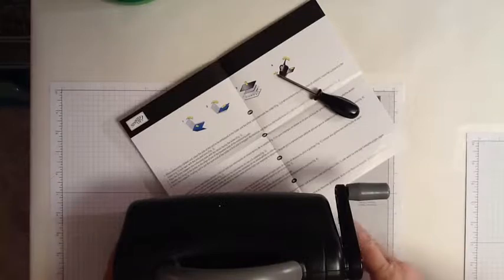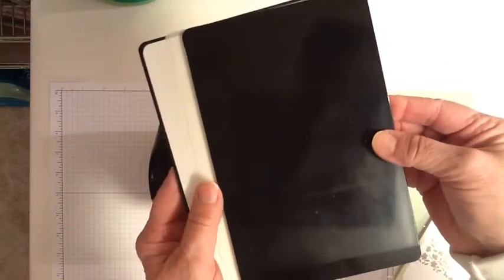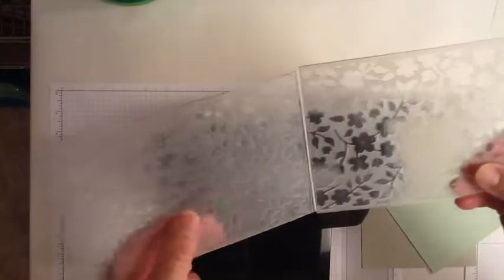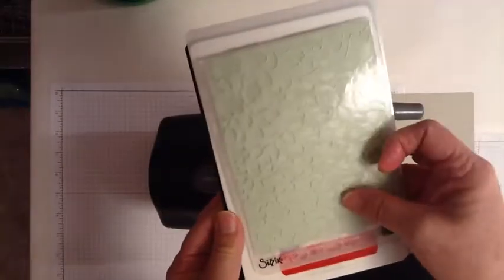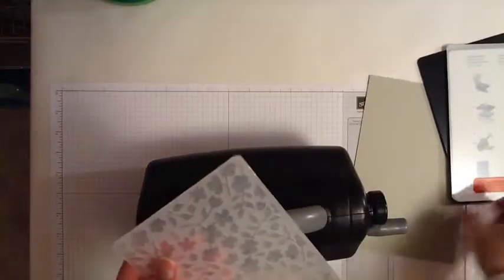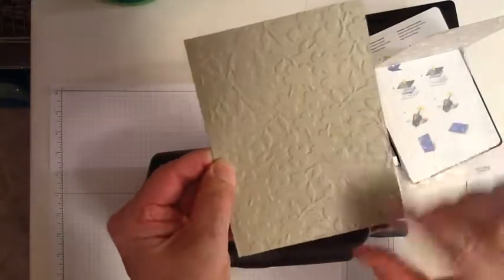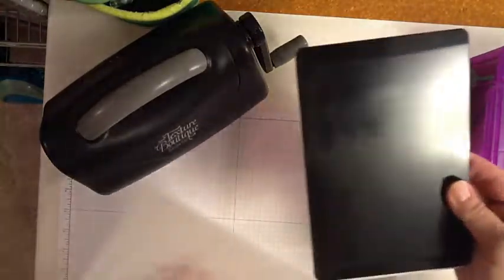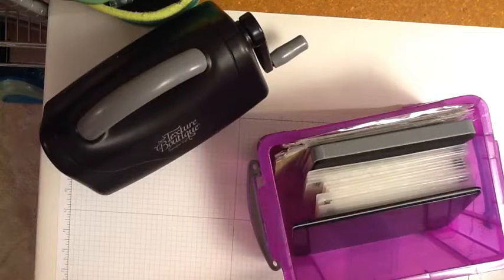Tools of the Trade Episode Six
Episode Six is about how to use the Stampin'Up! texture embossing boutique.